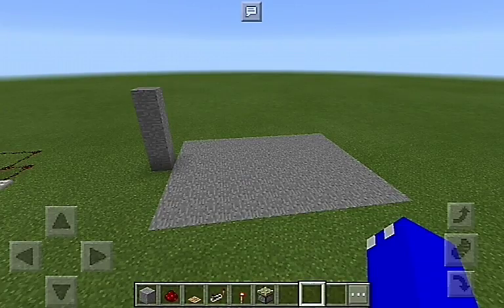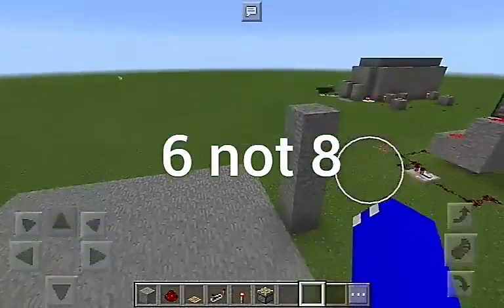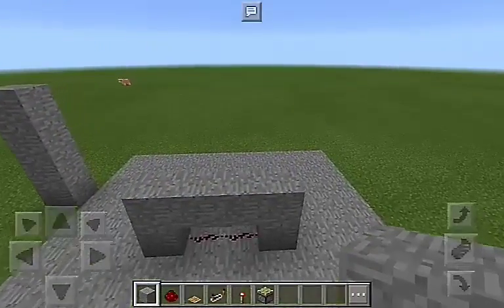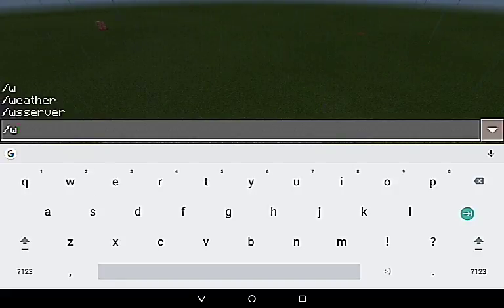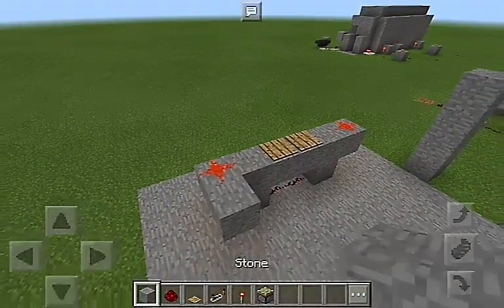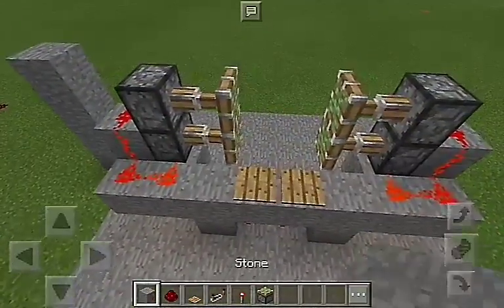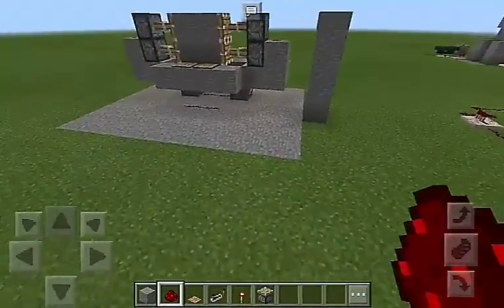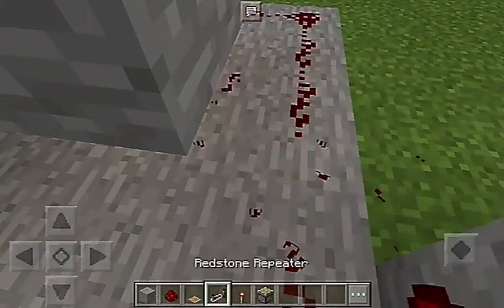Redstone piston door (Minecraft)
Hope you can't wait for all the new redstone videos!